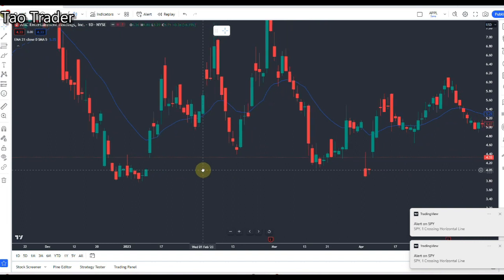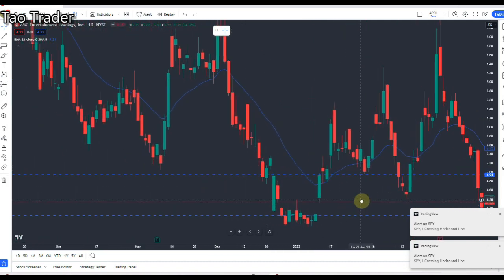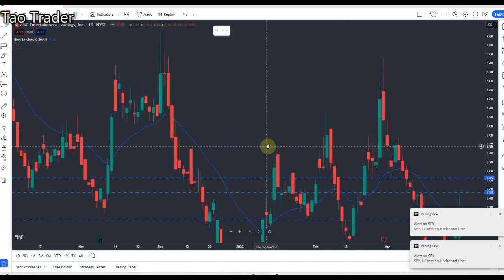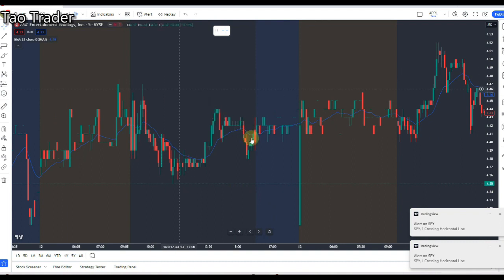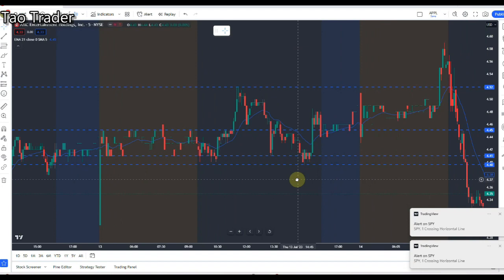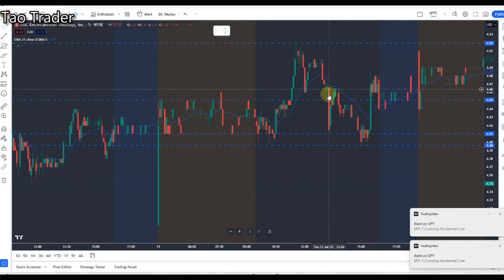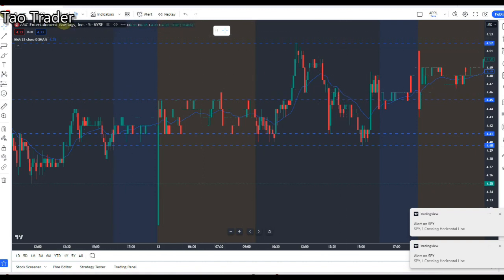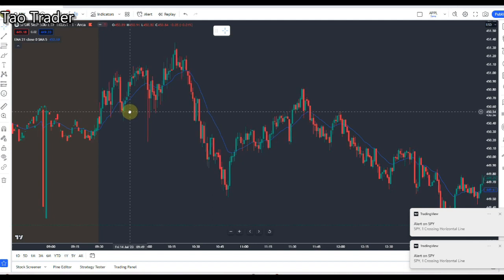Intro to charting Support and Resistance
Daytrading Charting Suppport and Resistance